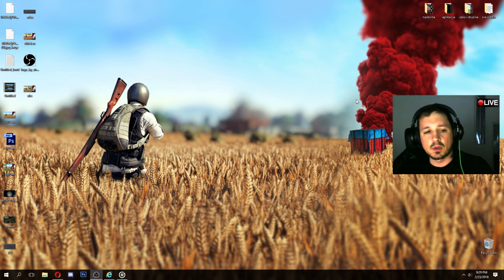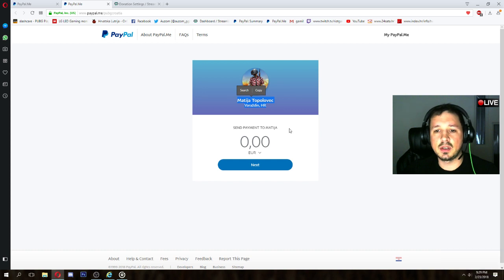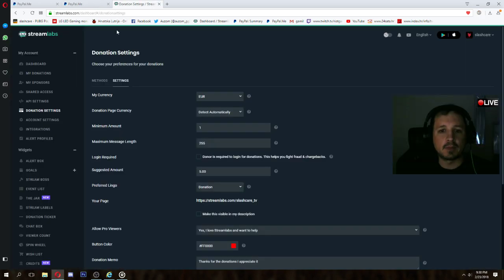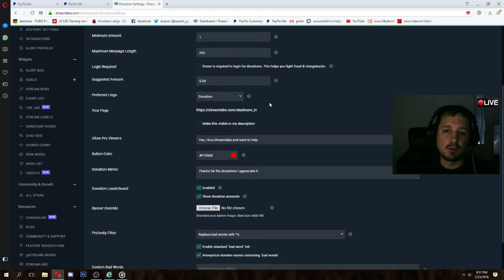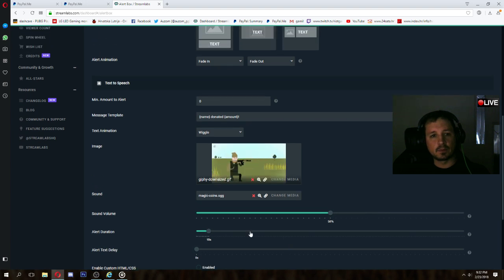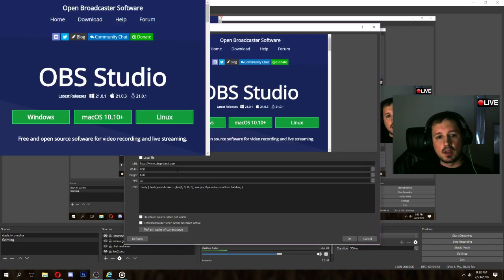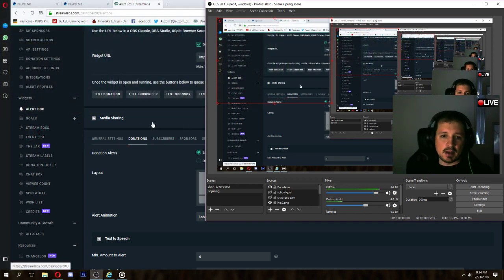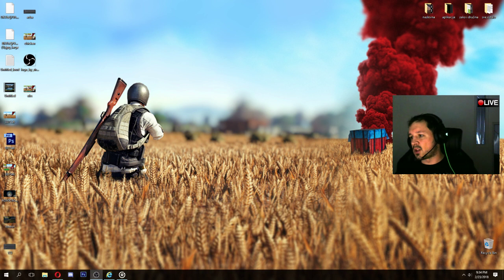How to Setup and Receive Donation on Stream with OBS and Streamlabs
👉Hi! This is my second Guide where im showing you how to setup and receive donations on your PayPal account with streamlabs and OBS software. This method is usable on every platform Twitch; youtube, Facebook; instagram and on basically every forum ; web and so on.

⚔PC SPECS⚔

I5 6600k
AMD Rx 480 8gb
16gb Ram
120 GB SSD Kingstone
Monitor LG 24gm79g 144hz freesync
Mouse - SteelSeries Rival 600
Keyboard - CMStorm Gaming Red edition
Headset Razer Kraken 7.1